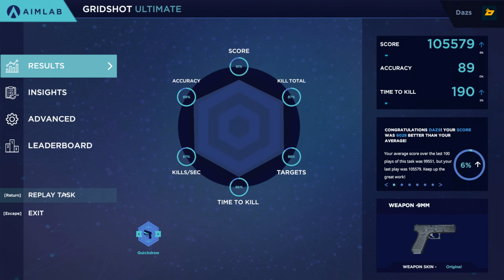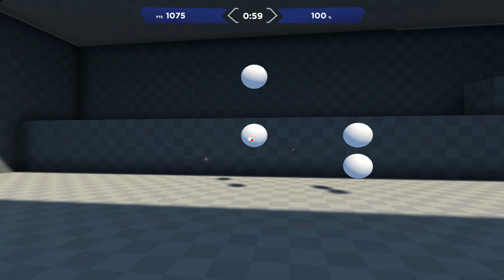Why I wasted 60+ Hours on Aim Lab gridshot (What we learned...)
Why I wasted 60+ Hours on Aim Labs gridshot (What we learned...)

This video specifically was using the following, note I vary my set up consistently!

Logitech G305 Customized for lighter weight
Artisan FX Zero Xsoft
800 DPI
1.5 Sensitivity
Stretched 16:10 Resolution

Also, idk why I kept calling it gridlock, guess old gears of war days. Leave a comment about me messing it up on in the comments LOL

Welcome, my name is Dazs! I am rank #1 sniper on Battlefield 1, and a well-known sniper of the Battlefield franchise. I am the General Manager for SoaR Gaming, HR professional by day, content creator by night! I enjoy producing guides, montages, and content on Apex Legends & Battlefield. Hit me up with questions as I always love to help out best I can.

While on the channel I do my best to produce great sniping action or high accuracy gameplay, I hope you enjoy your stay on the channel!

♫ Music
Water World OST Nintendo

Apex Legends is a free-to-play battle royale game developed by Respawn Entertainment and published by Electronic Arts. It was released for Windows, PlayStation 4 and Xbox One on February 4, 2019, without any prior announcement or marketing.